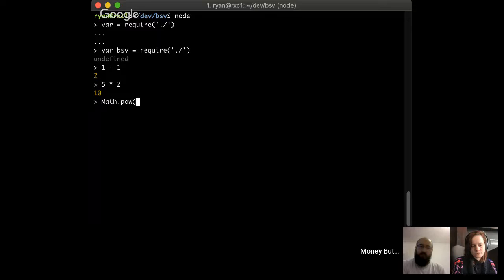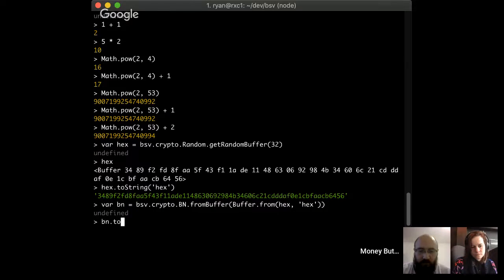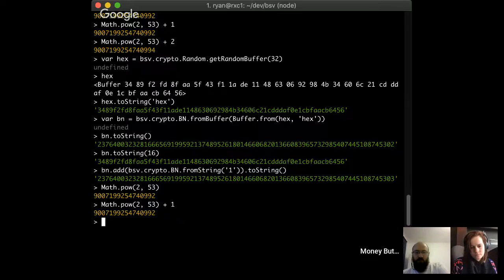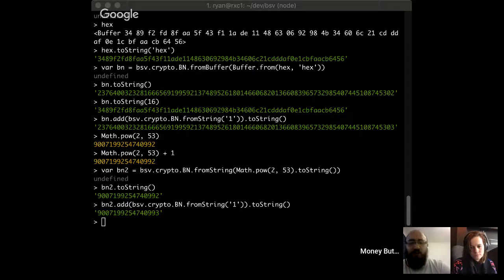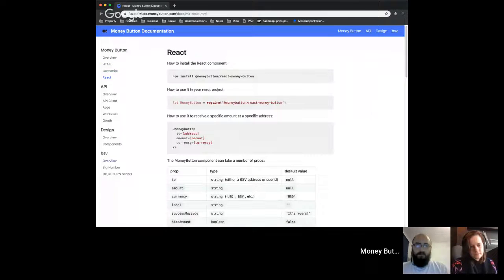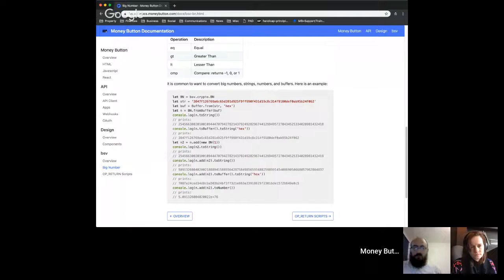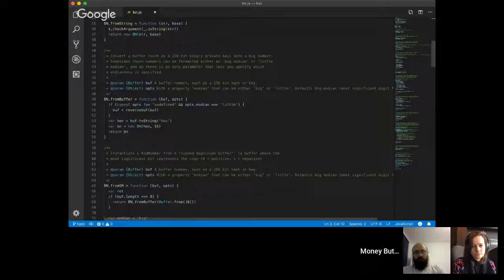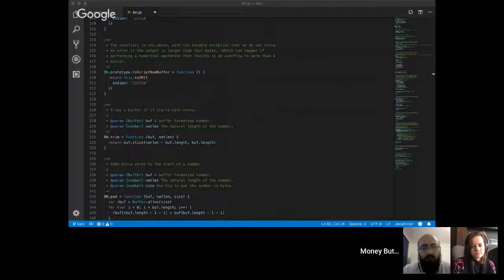Big Numbers (Money Button Documentation Series)